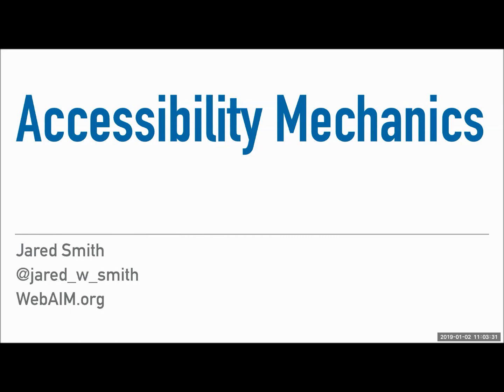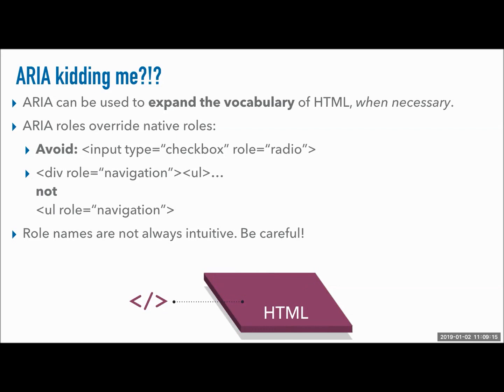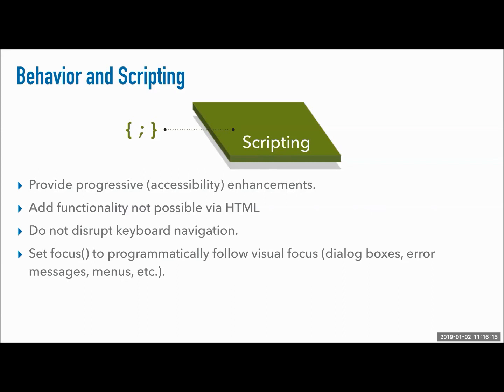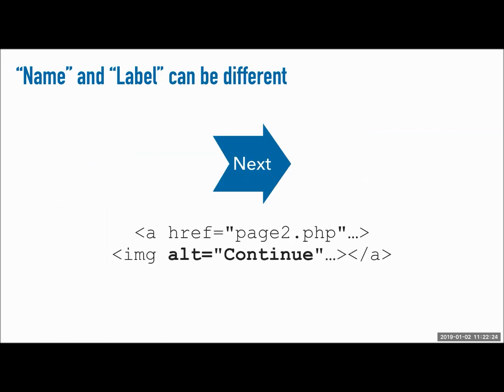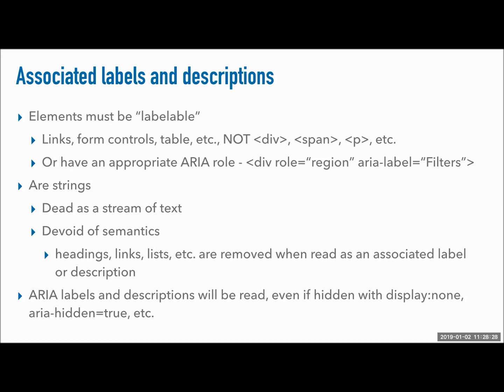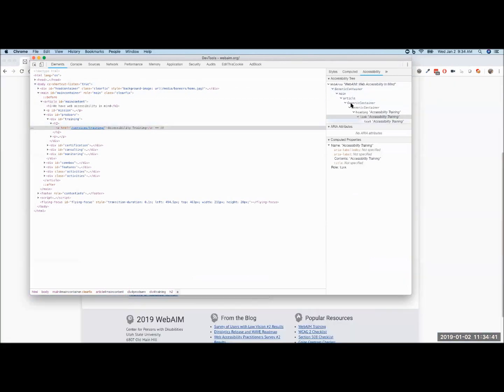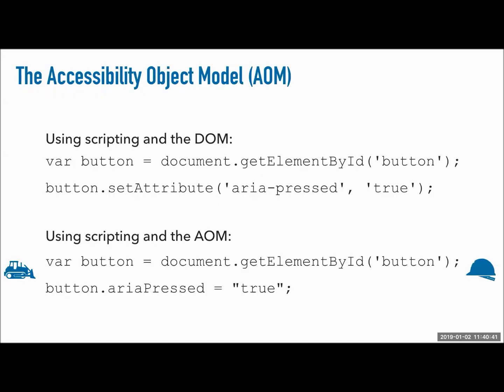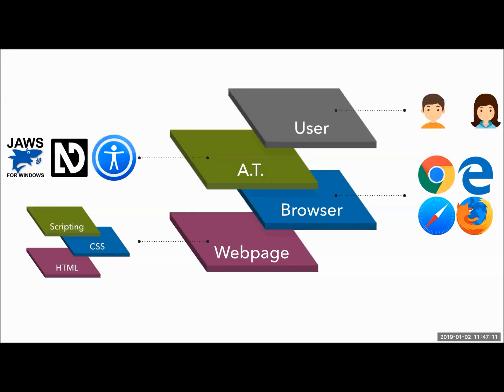"Accessibility Mechanics" featuring Jared Smith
Jared Smith, Associate Director of WebAIM, will discuss the interplay between page content (including ARIA), browser parsing/rendering, accessibility APIs, and assistive technology - something that is increasingly important for developers to have a sense of when implementing and testing accessibility.